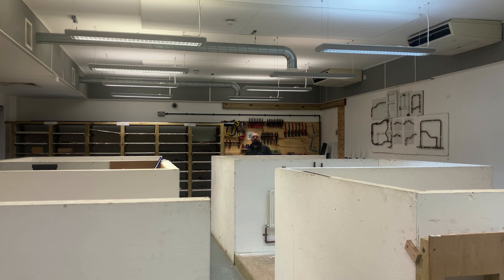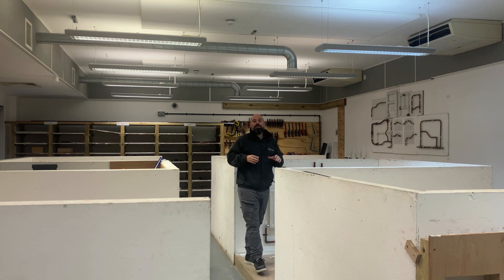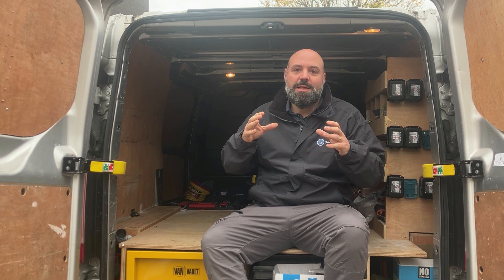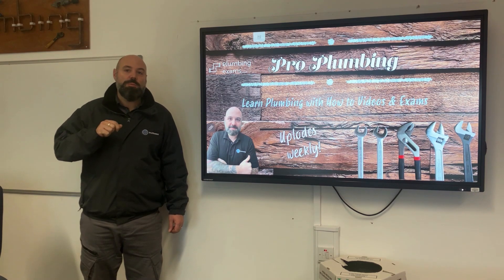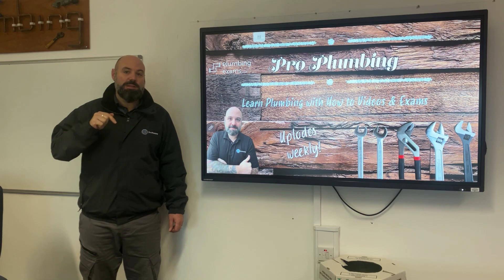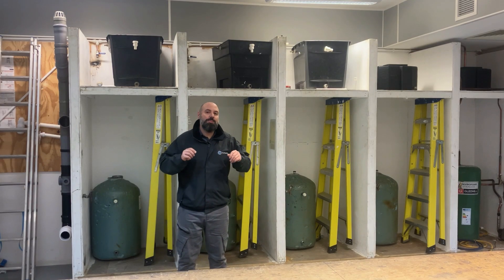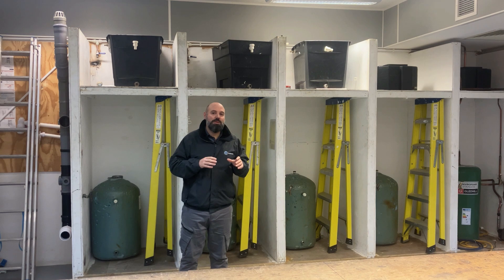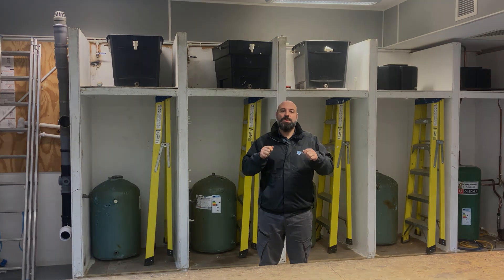Learn Plumbing Like A Pro: Secrets To Mastering Plumbing Hacks And Exams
Learn Plumbing Like A Pro

Hi Everyone! Welcome to the Pro Plumbing

Want to master plumbing like a pro? 🔧 You’re in the right place! In this video, I’m sharing my years of experience as a professional plumber to help you master the art of plumbing.

Whether you’re a plumbing apprentice preparing for level 2 exams, a DIY enthusiast tackling home repairs, or a seasoned plumber looking to sharpen your skills, this video has something for you.

✅ What You’ll Learn:

Essential plumbing hacks for everyday tasks
How to pass plumbing exams with confidence
Using the best tools and materials for the job
Tips for efficient pipe insulation and maintenance

We’ll cover everything from job-site techniques to classroom essentials, ensuring you’re equipped for any plumbing challenge.